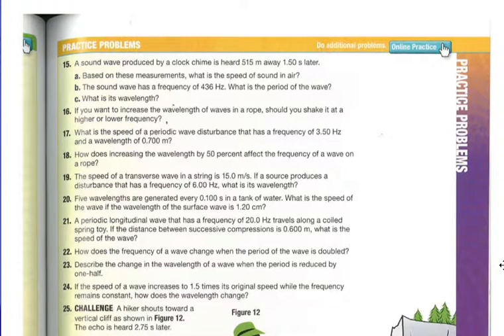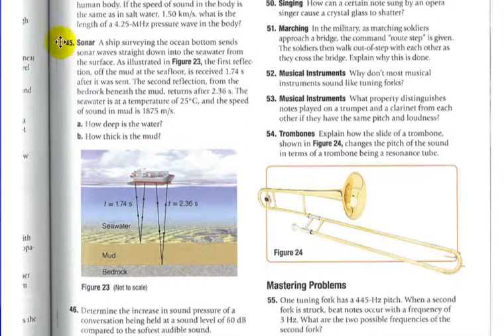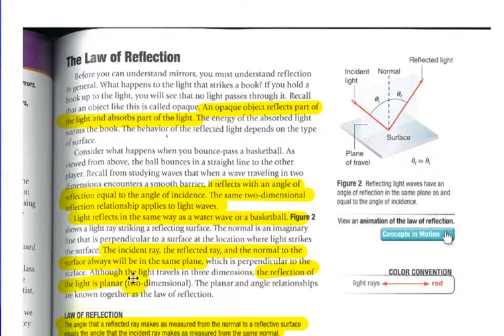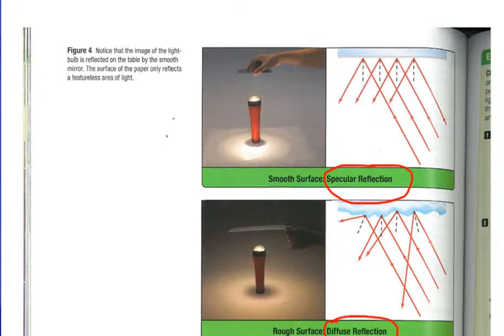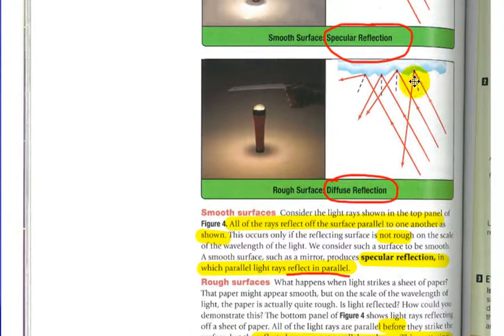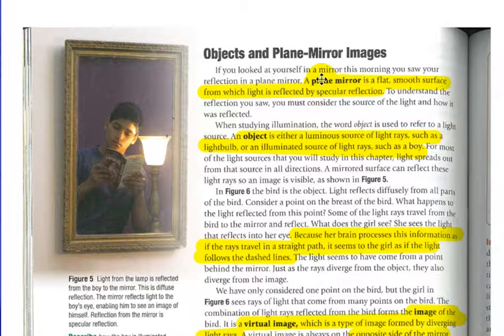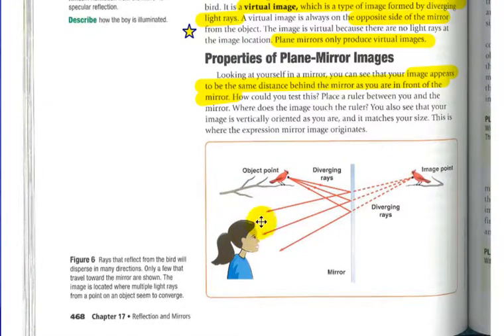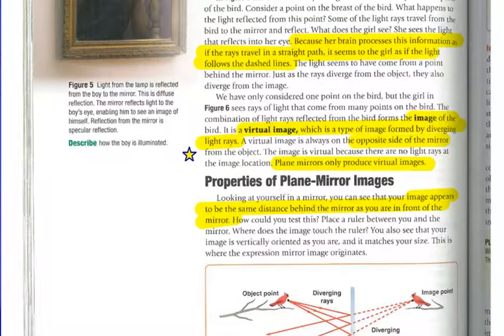PW2 Light Reflection With Plane Mirrors PI